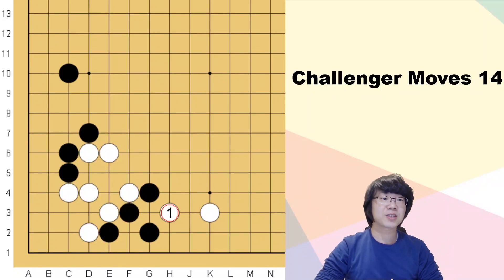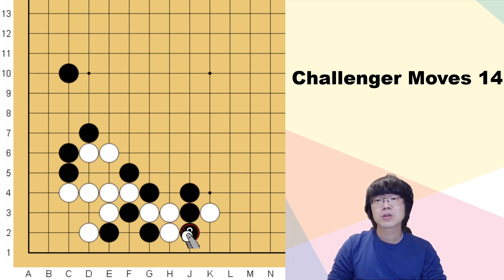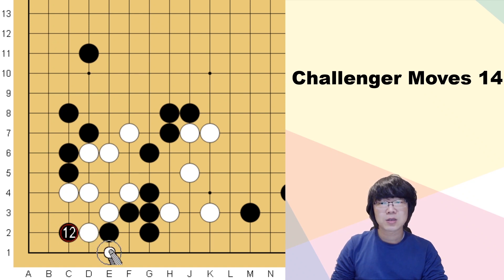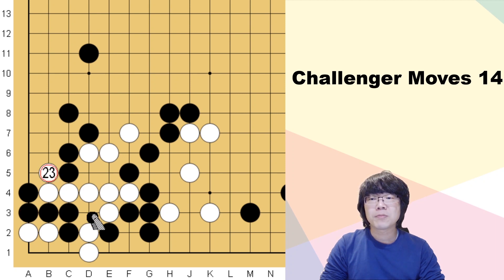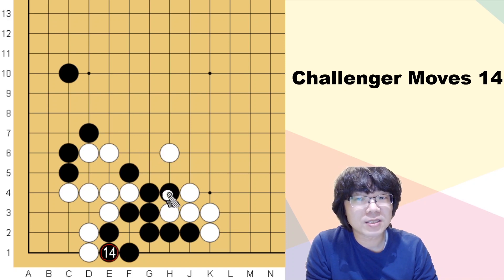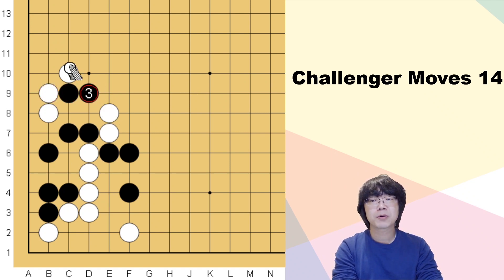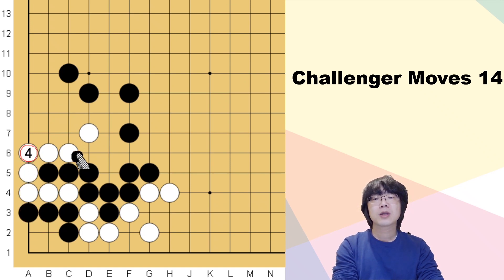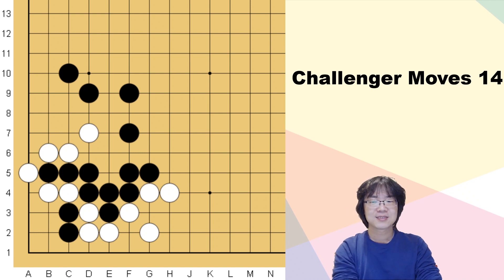Challenger Moves 14